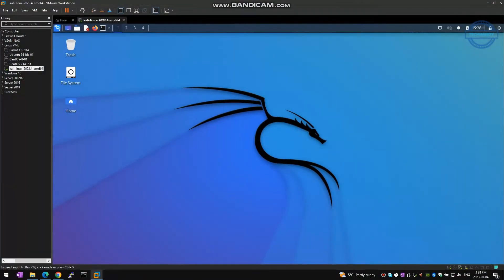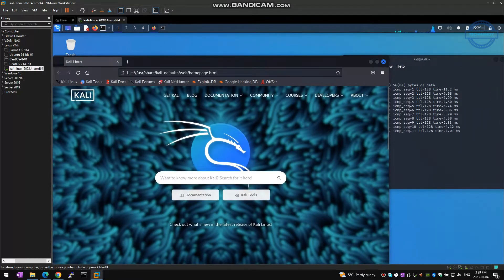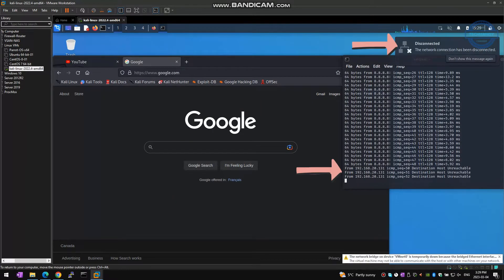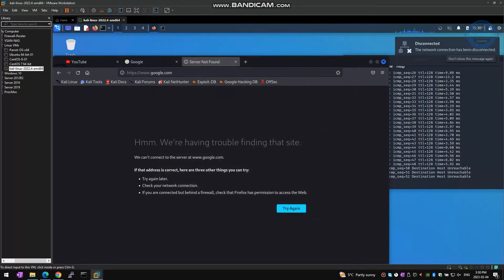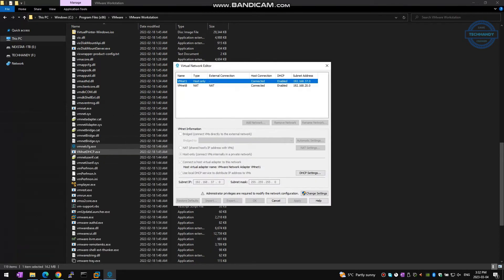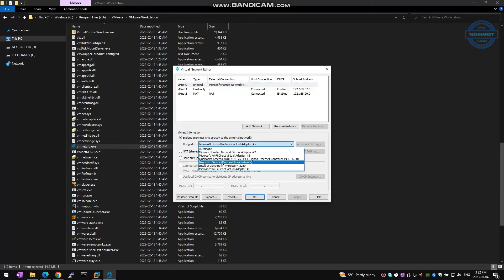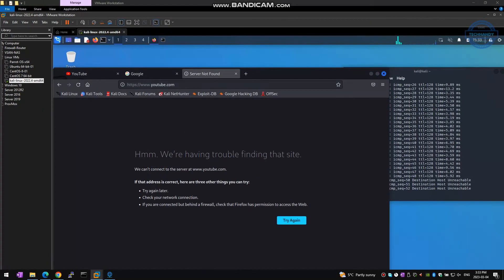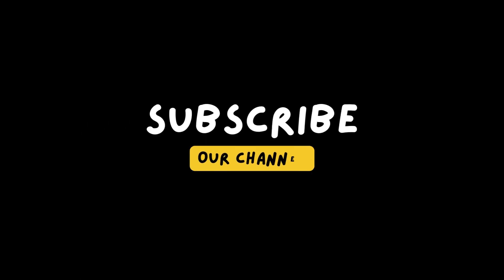Kali Linux VMware workstation bridge network connection issue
Following related videos can also be helpful.